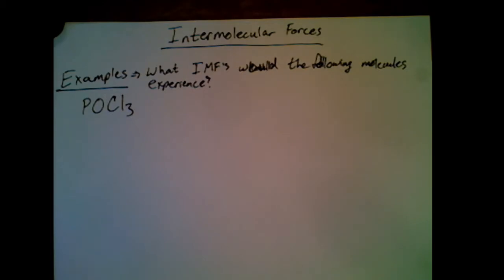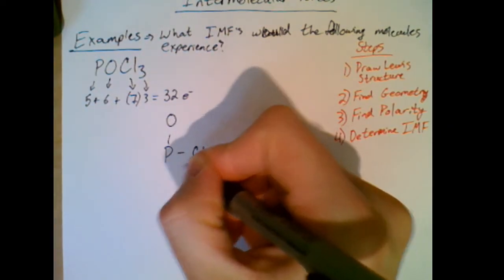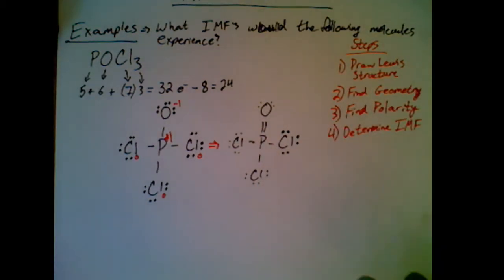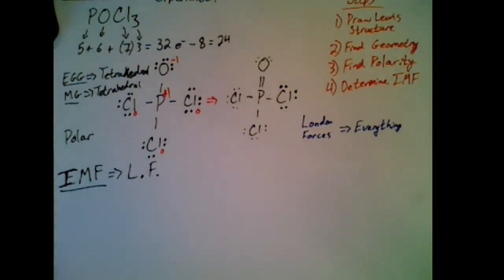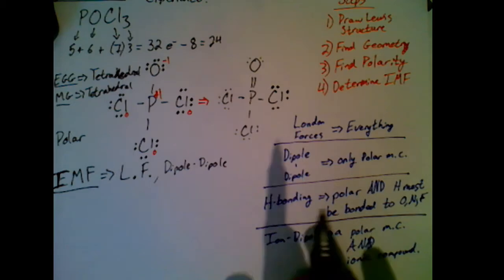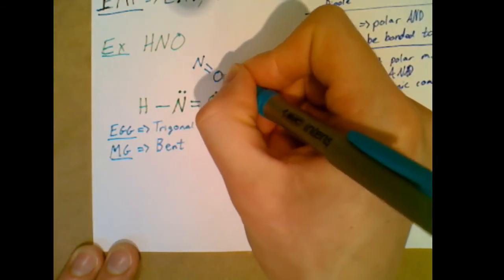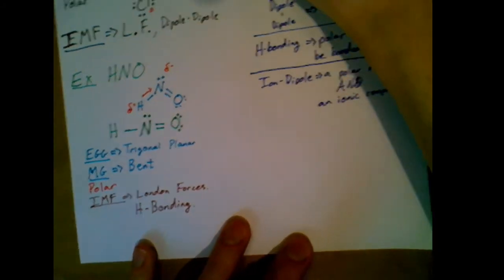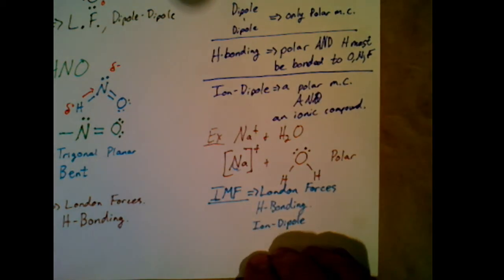Intermolecular Force Examples